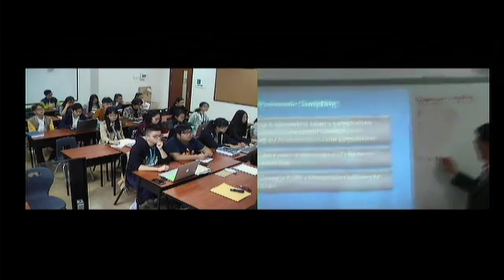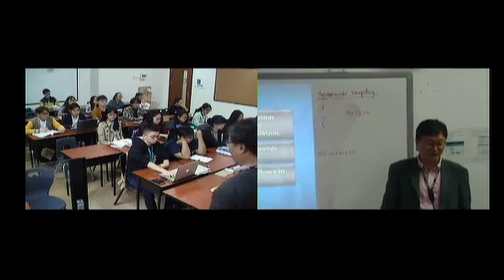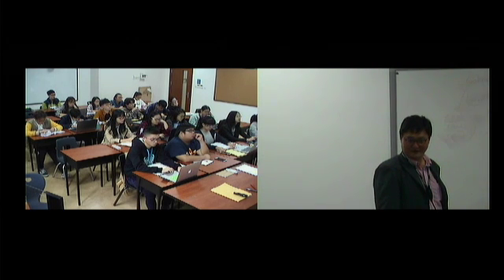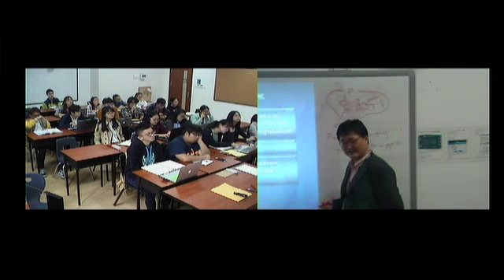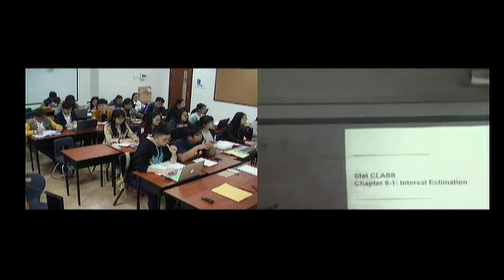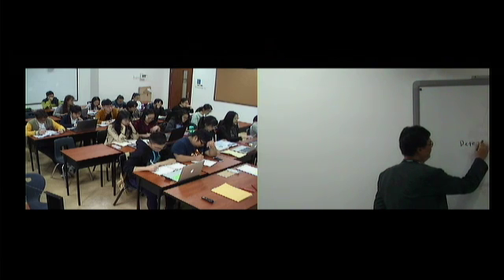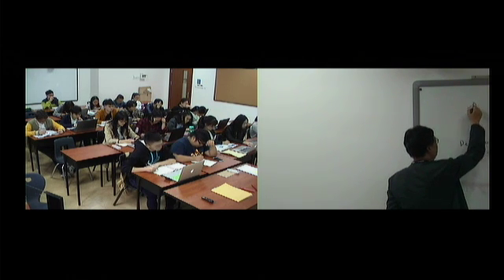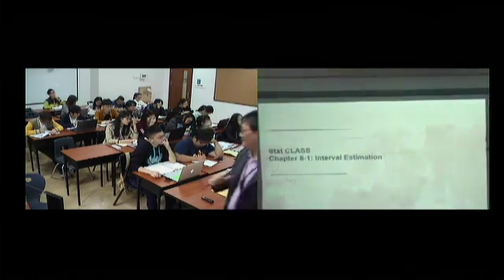MGS2150_Business_Statistics(W01)_161116 1430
Teaching example - Business Statistics W01 Class (Dr. Jerry Choi)